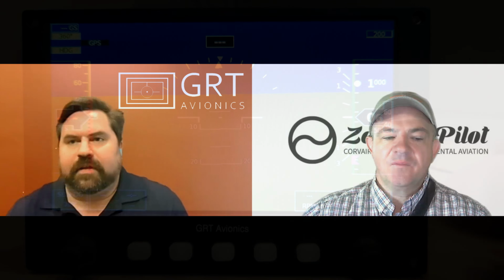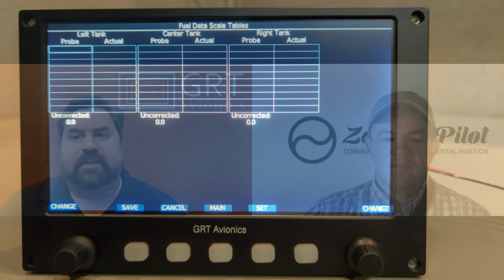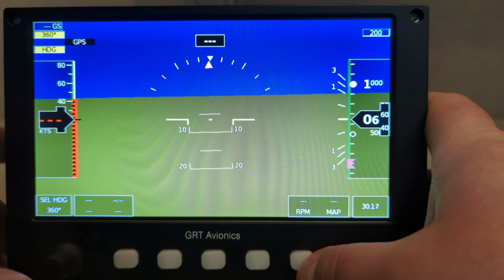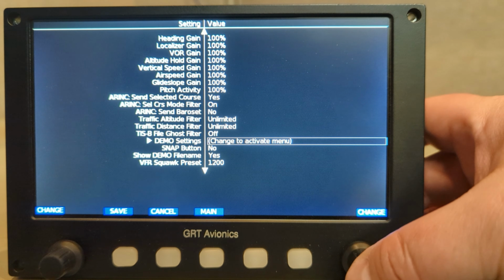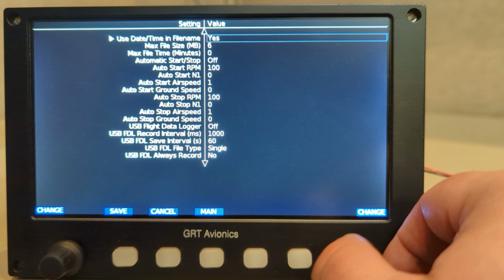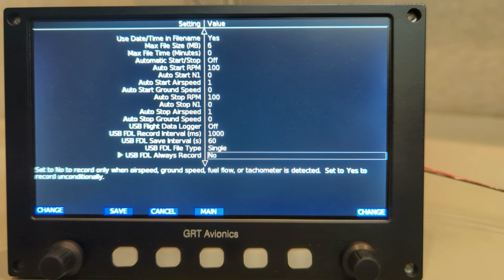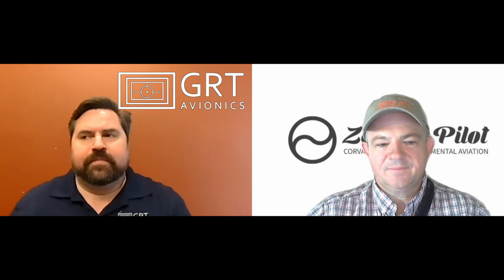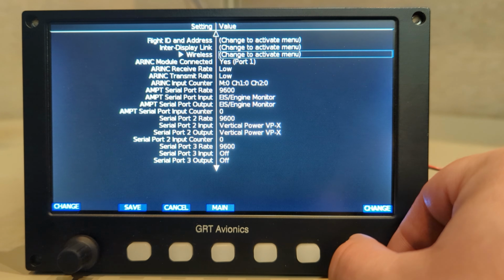Top 5 Concerns for your GRT Installation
Jon recently got with @zenvairpilot to discuss the top 5 concerns for your installation.